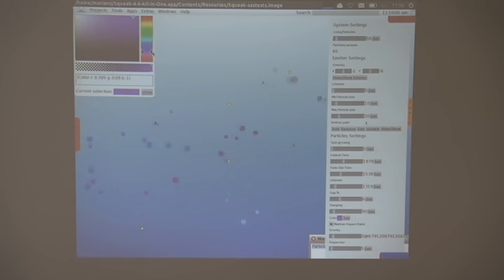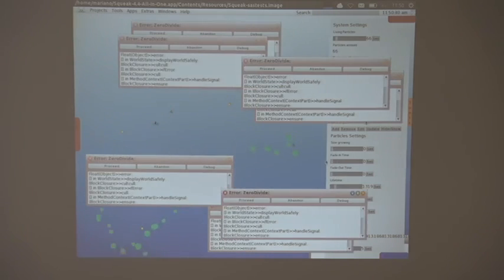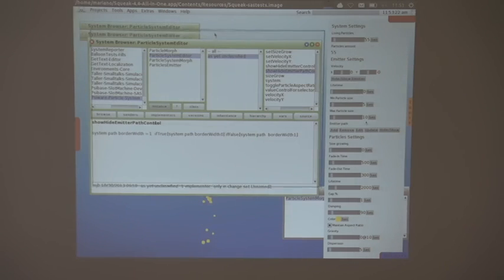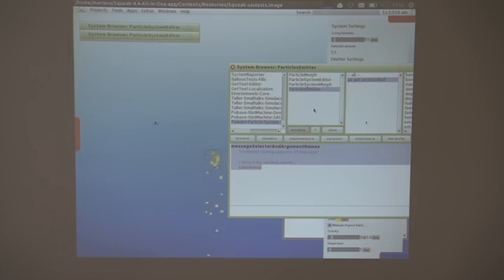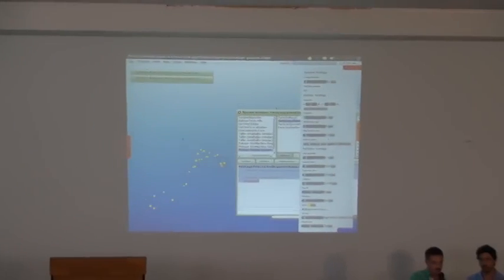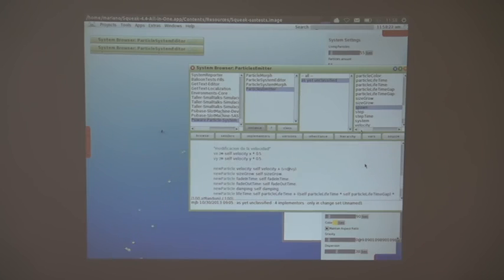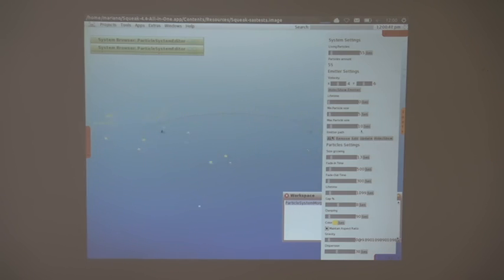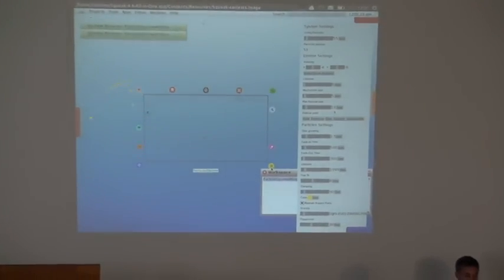04 - Mariano Badoglio - Particle System Implementation In Squeak